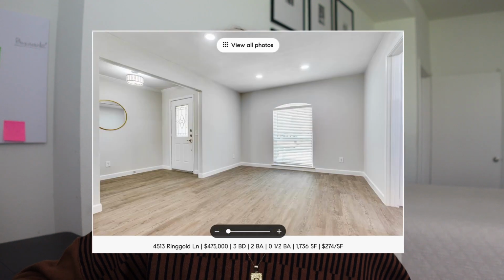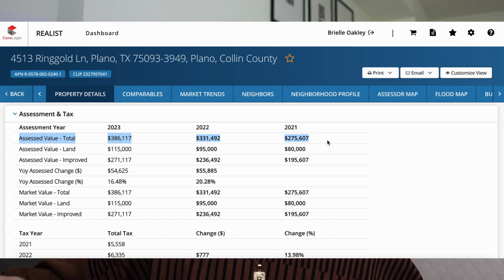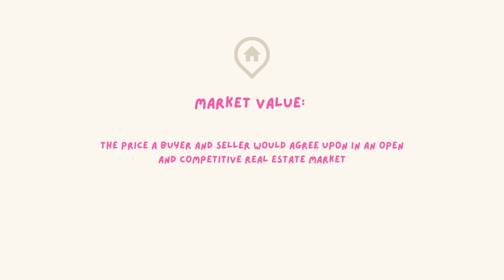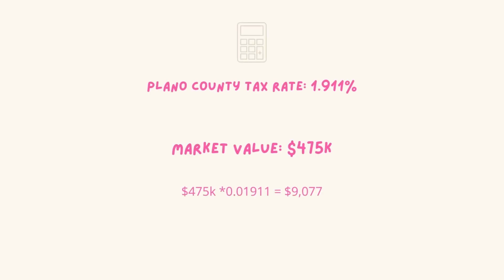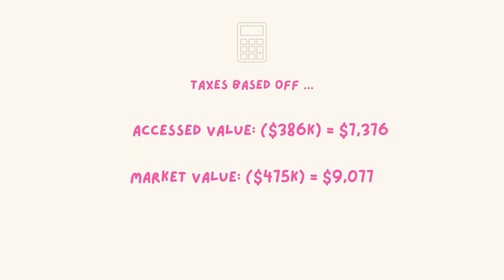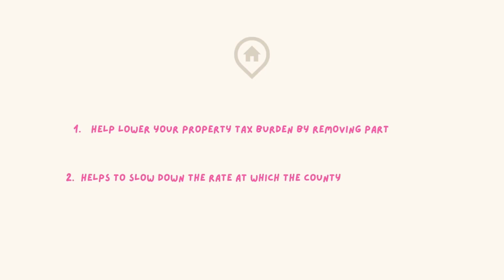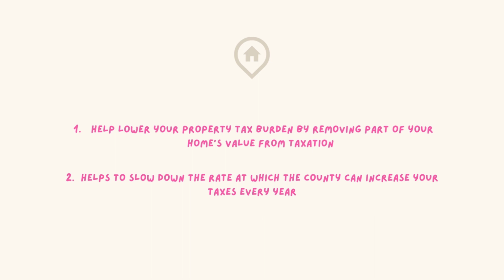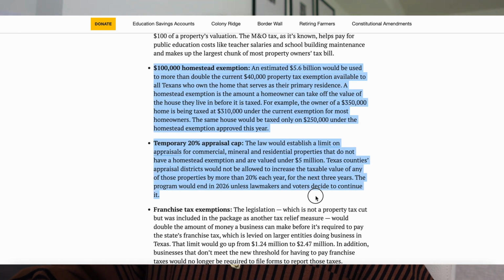Texas Property Taxes: EXPLAINED [How to Lower Property Taxes, Exemptions, and How to Calculate]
Property Taxes in Texas can be a concern for out of state buyers, however it is important to know the full picture when looking at Property Taxes in Texas. There is no state income tax in Texas, so the local municipalities generate their revenue through property taxes.

In this video we cover: How to Estimate Your Property Taxes, How to Lower Your Property Taxes, Texas Property Tax Exemptions, and How Property Taxes are collected.

As I mentioned, Property Taxes have been a huge discussion in Texas this year as Texas lawmakers promise to deliver savings to millions of property owners in Texas suffering from skyrocketing tax bills…

Howdy 🤠! Welcome to the channel! I'm Brielle Oakley, and I made the big move from North Carolina to Dallas, Texas. Relocating can be quite overwhelming, but fear not! I'm here to guide you through a seamless transition to North Texas. Follow along as I showcase the trendiest neighborhoods and suburbs in the area.

Having helped countless individuals relocate all across DFW, I can't wait to extend my helping hand to you too. Reach out, and let's start House Hunting! 🏡

0:00 Intro
0:48 Example
1:43 Accessed Value vs. Market Value
2:19 How to Calculate
2:55 Protesting Property Taxes
3:50 Exemptions
5:39 BUYER BEWARE
7:14 Monthly vs. Annual Bill
8:15 Final Thoughts

Brokered by Compass with Nina Bhanot Group